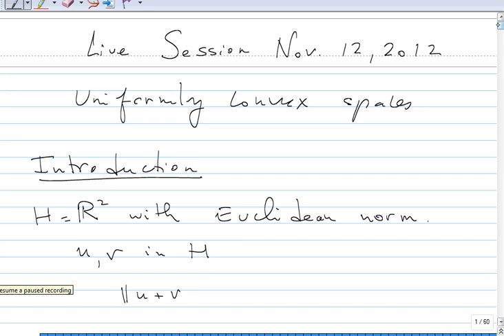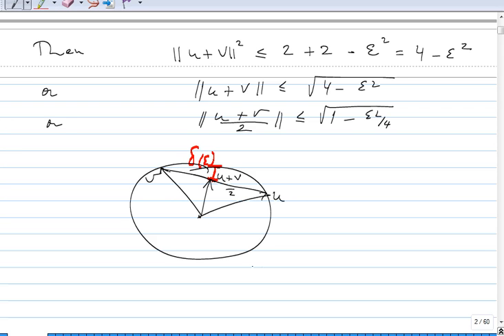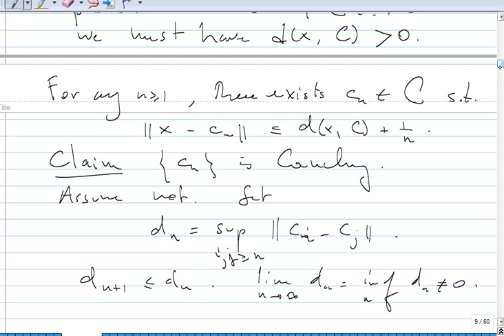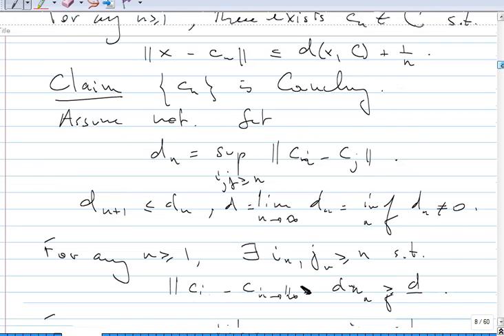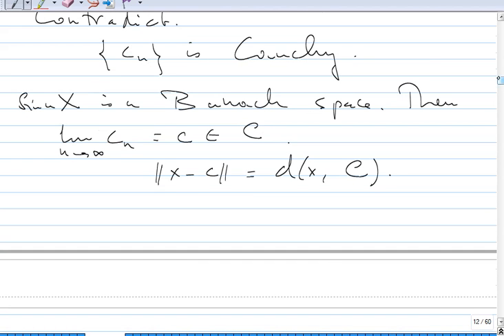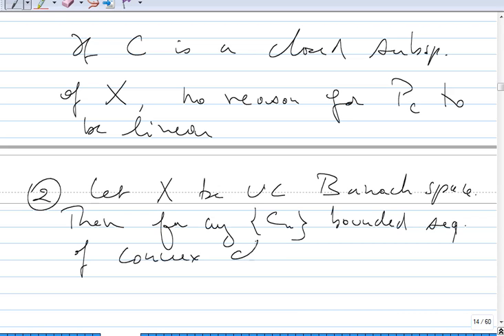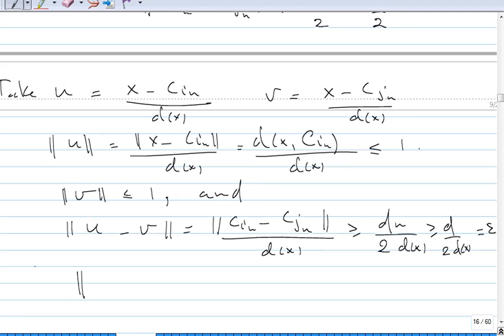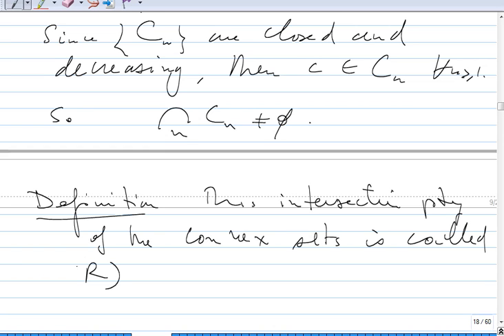Uniform Convexity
Introduction to uniform convexity and its properties